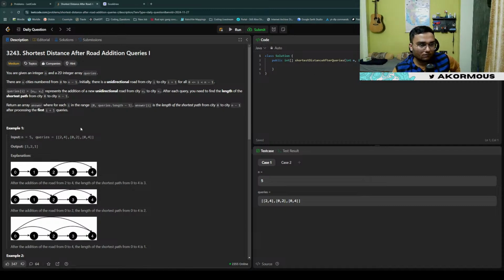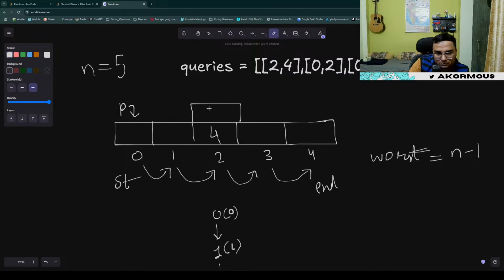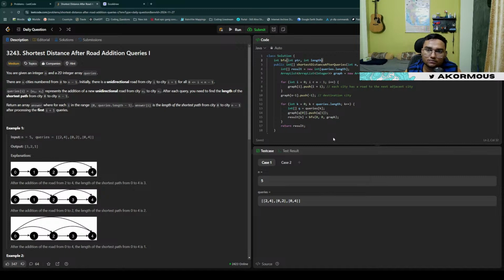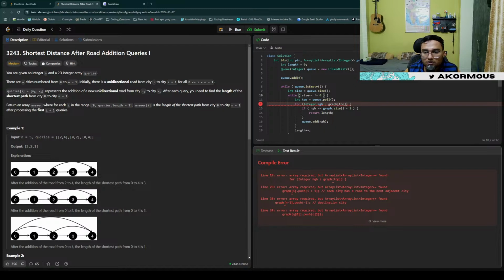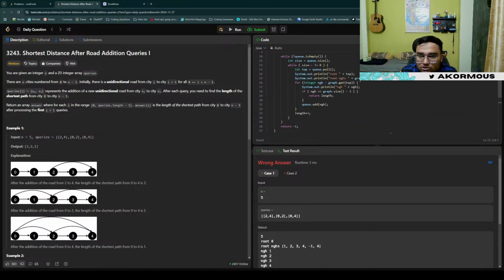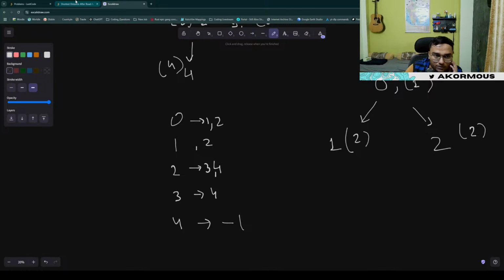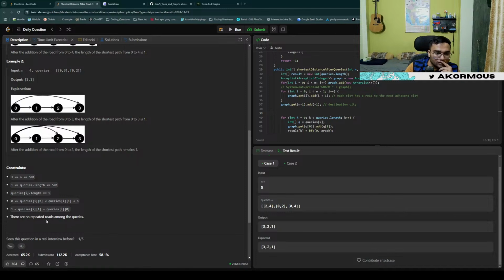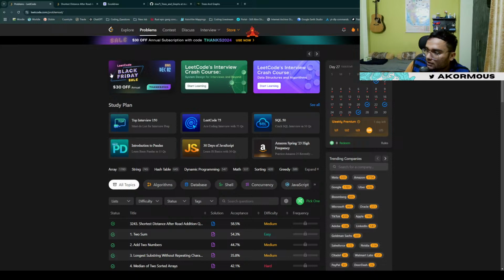DAY 1 | Big Brain Coding